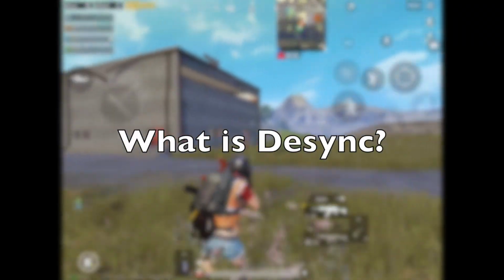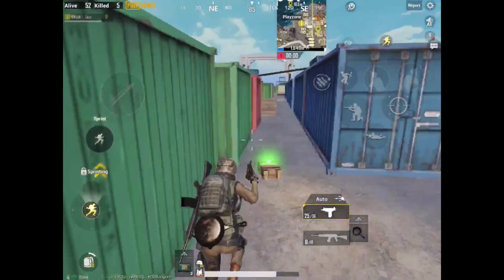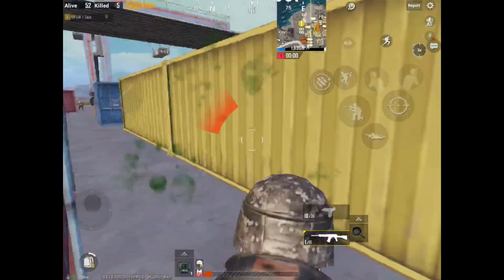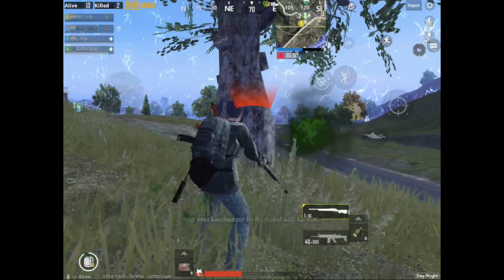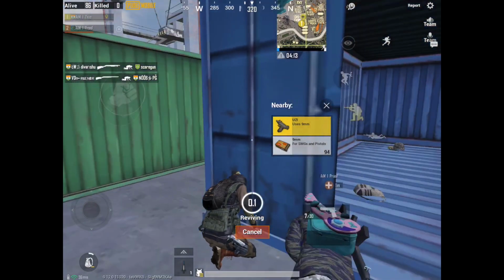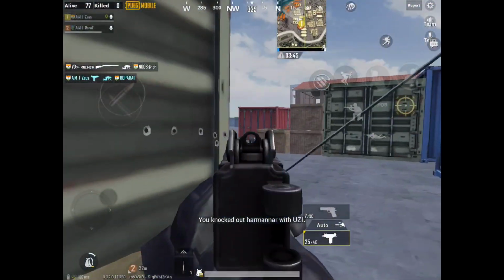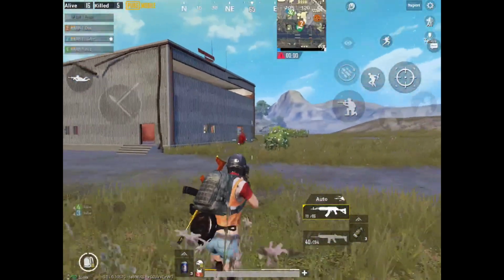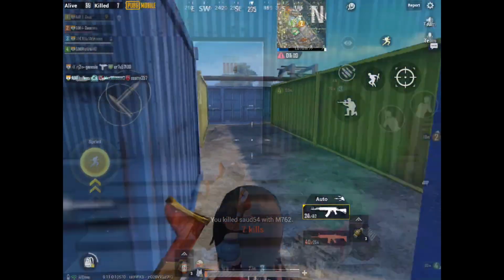Secret Tip to become a pro in Pubg: Using Desync to your advantage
Hey Guys!
A lot of you had asked for some tips and tricks videos, so here you go!
Let me know what language you prefer in the comments as well.

Hindi version: Coming soon